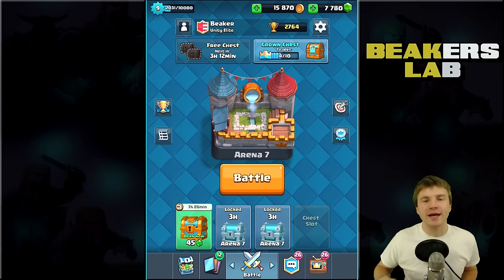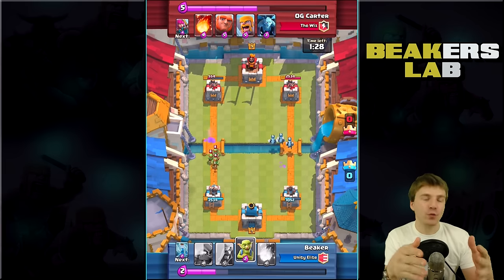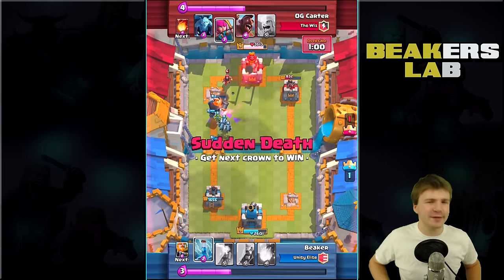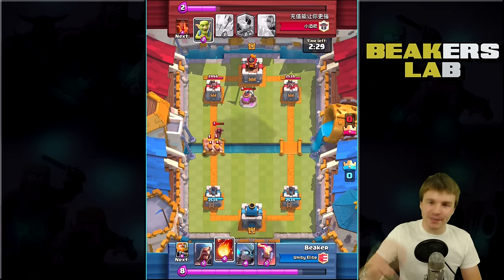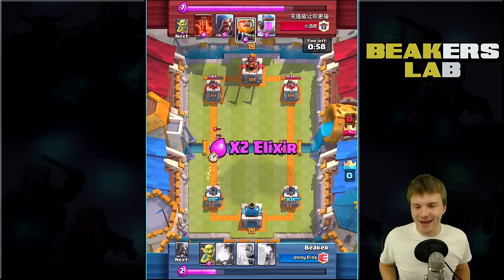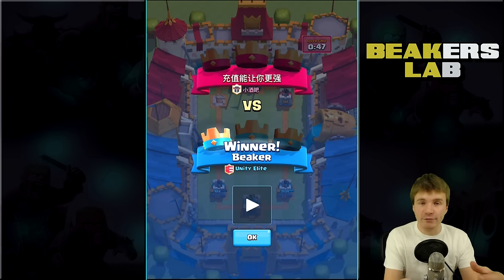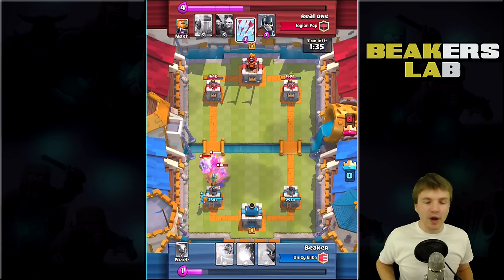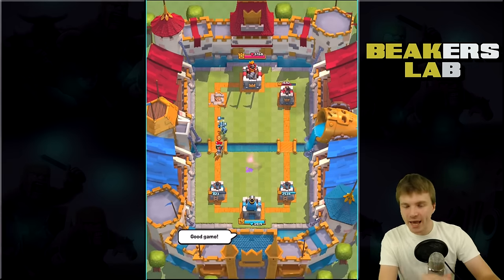Clash Royale: Basic Counters For ROYAL GIANT! What Works & What Doesn't!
Clash Royal is here, and it's time to COUNTER the Royal Giant! He's been bringing the pain for a few days, but most players have found their own ways of dealing with him. Today we'll check out some basic options, and see what works best for us. ENJOY!

Earn Free Gems for Clash of Clans here: cashforap.ps/beak

Wanna join any of the clans I'm in? Just apply when they're open! I don't decide who gets accepted/declined, so if you meet the requirements, give it a shot! If not, keep farming!
*requirements listed in clan descriptions*

#1 Most common question I hear: WHAT RECORDING APP U USE? I use a capture card. You probably wont need that. Google has all the answers to all your questions, such as "How to record my tablet" or "Why is the ocean salty?"

I play on an iPad air and edit using Sony Vegas.